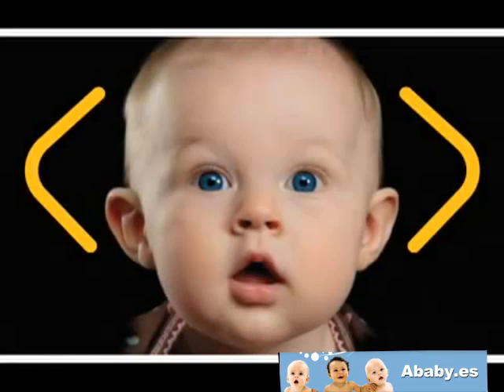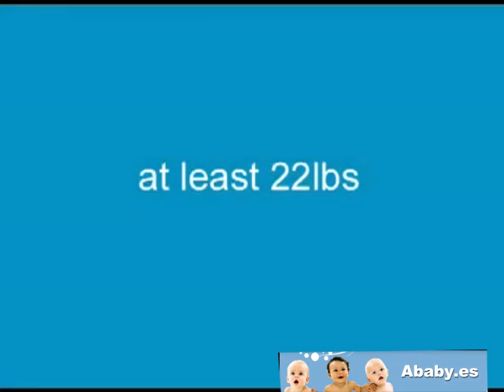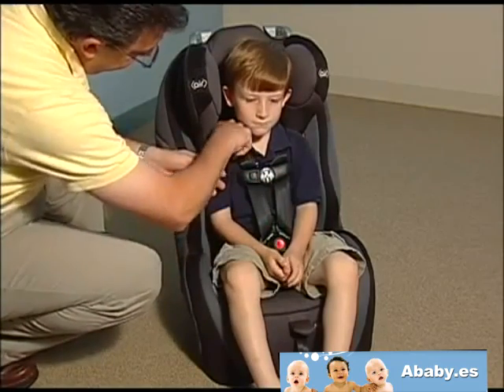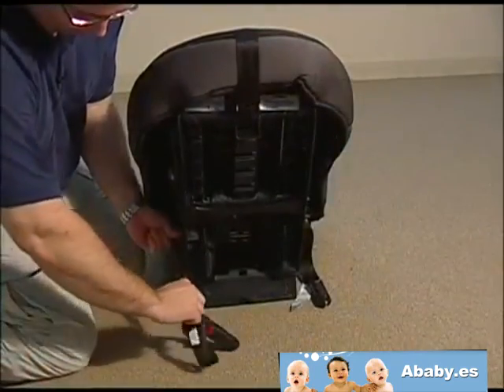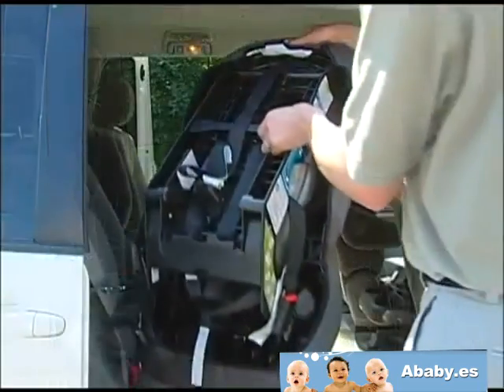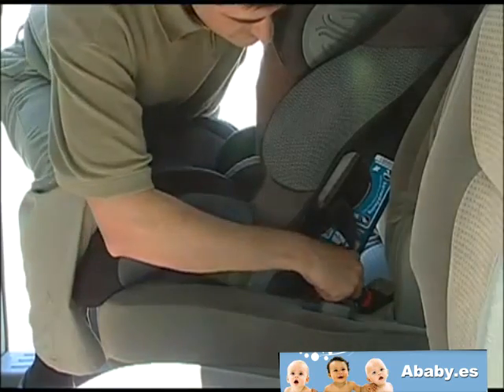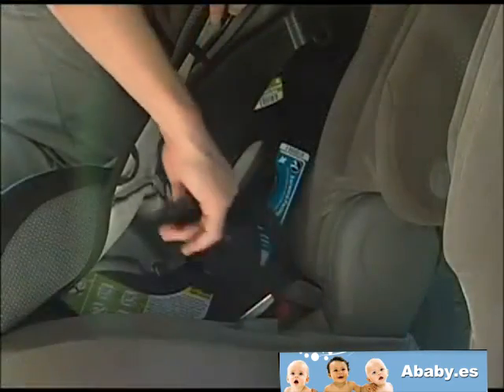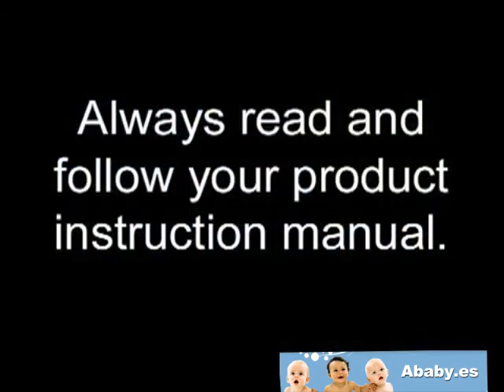Safety 1st Instalación silla auto en Ababy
Estupendo vídeo que muestra el procedimiento para la instalación de la sillita de la marca Safety 1st.

y descubre excelentes productos de Puriecultura.